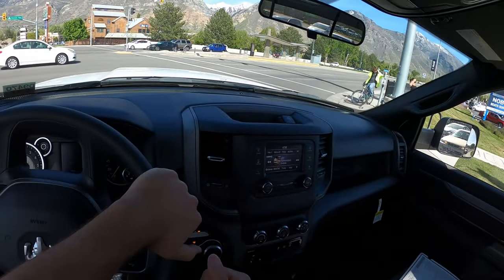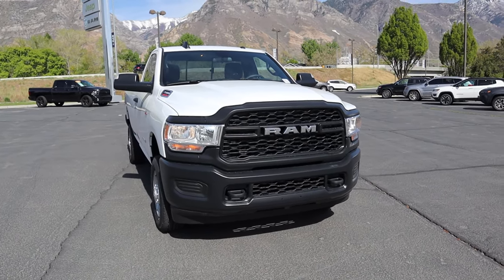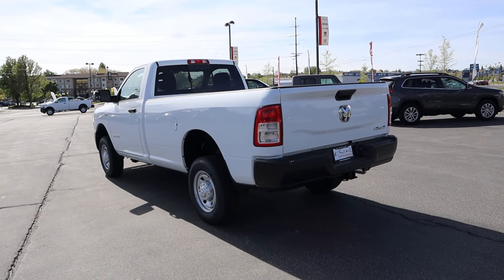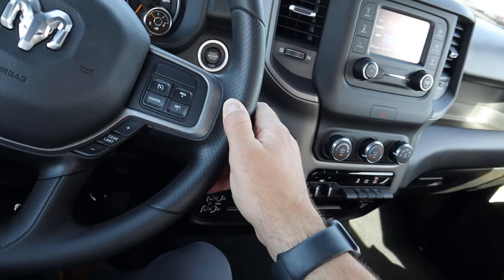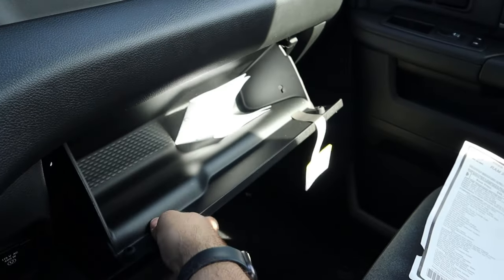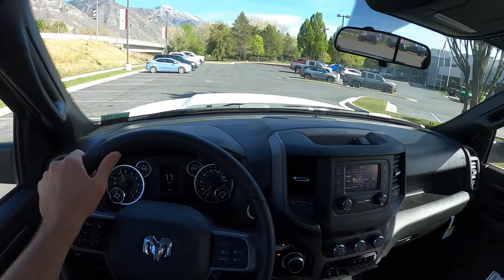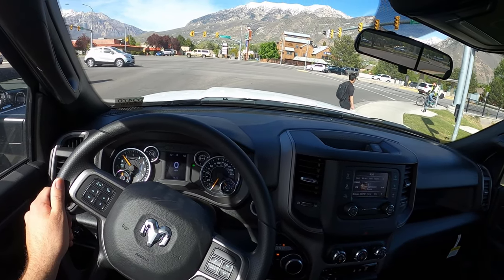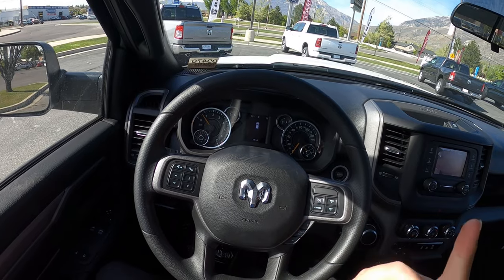2022 Ram 2500 Single Cab 6.4 Hemi: But Is This Truck Actually Affordable?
Today I drive and review a 2022 Ram 2500 Tradesman Regular Cab Long Box!